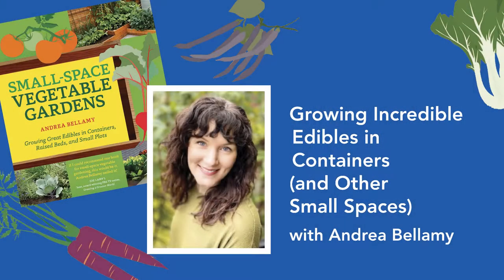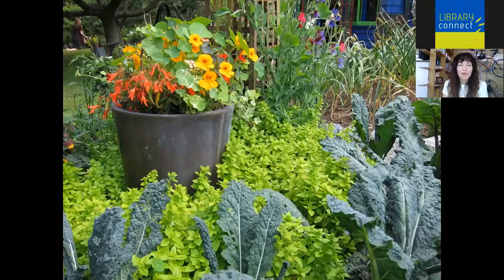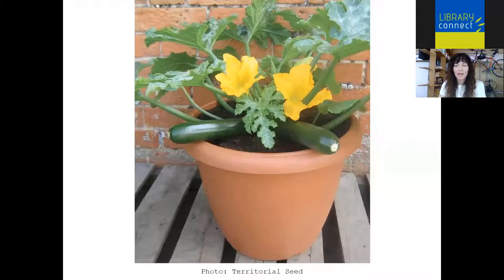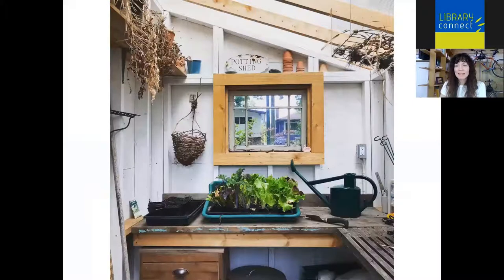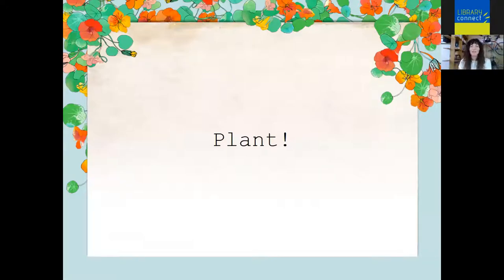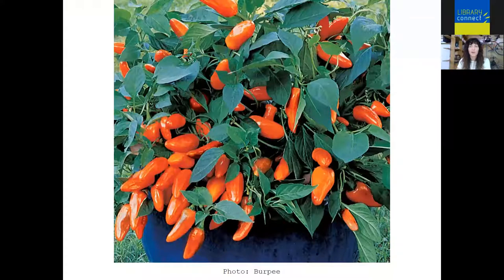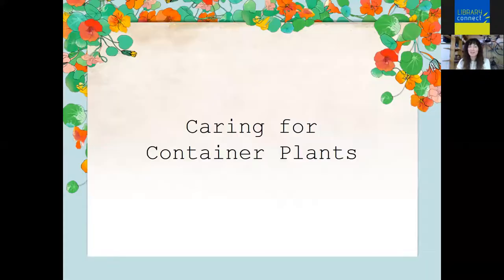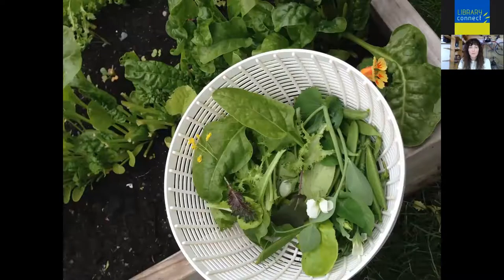Growing Incredible Edibles in Containers (and Other Small Spaces) - West Vancouver Memorial Library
Andrea Bellamy, author of Small Space Vegetable Gardens, will show you how to grow vegetables in containers to create an attractive display and bountiful crop.